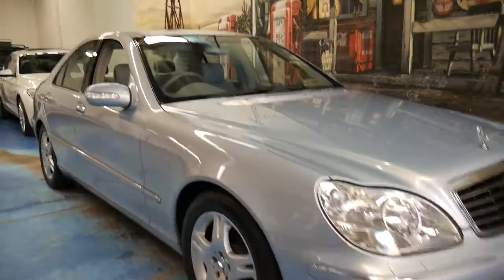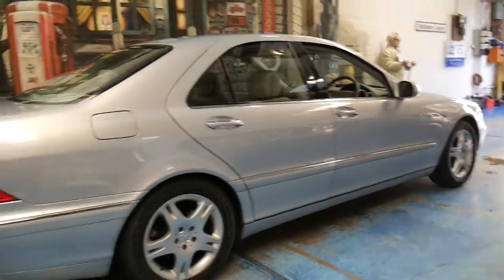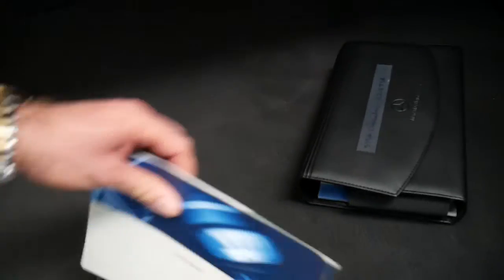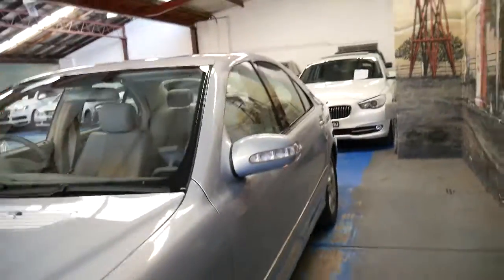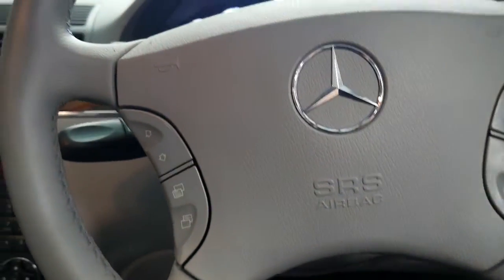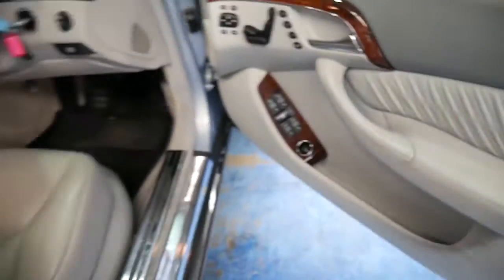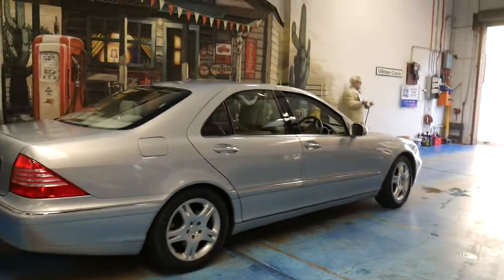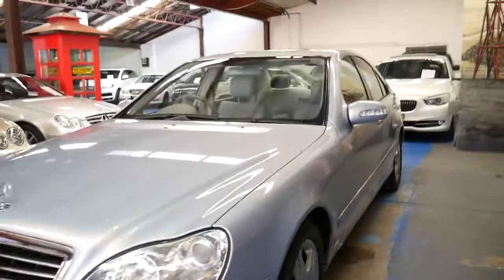2004 Mercedes Benz S350 with 120,000 klms since new!